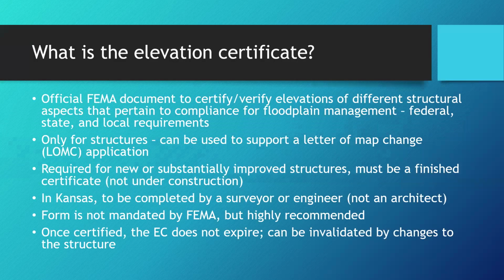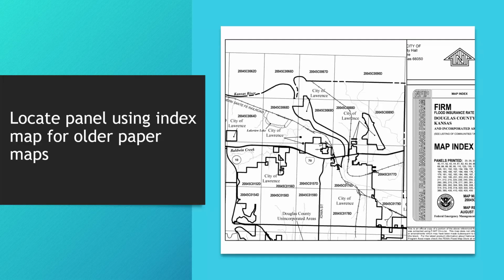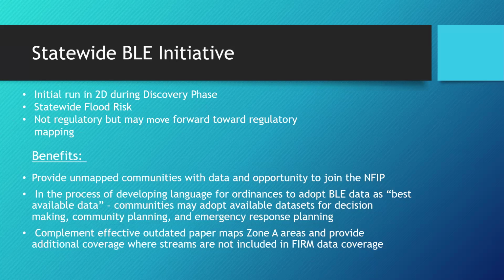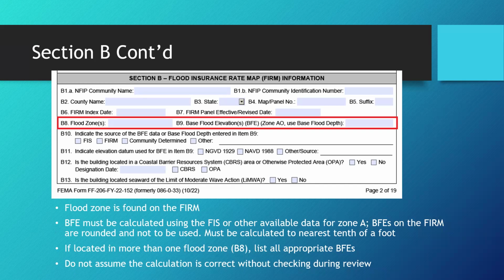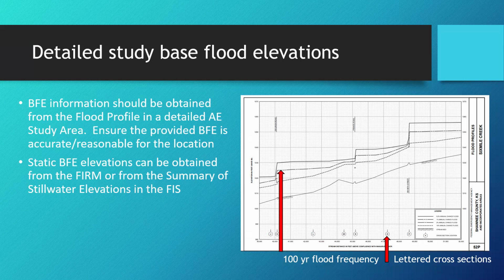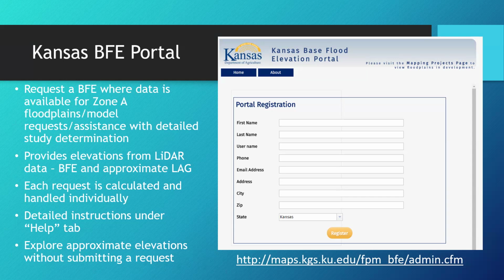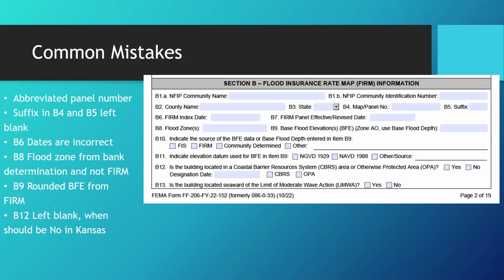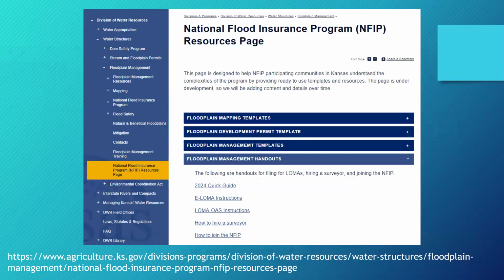Elevation Certificates Section: B (E/G/F)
This class focuses on Sections B, E, F, and G of the FEMA Elevation Certificate form.